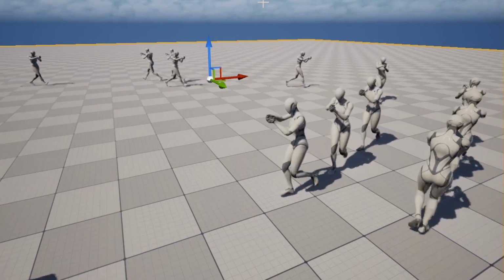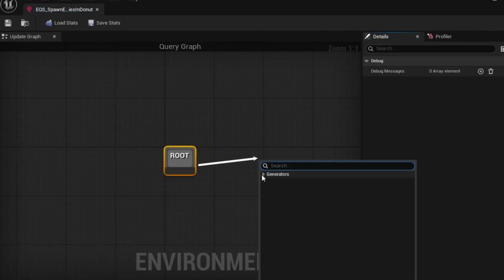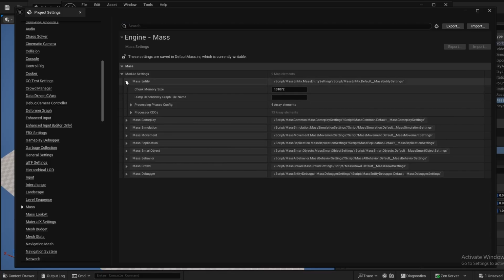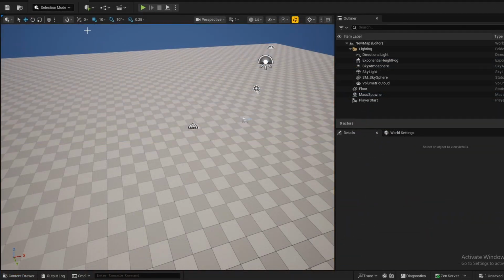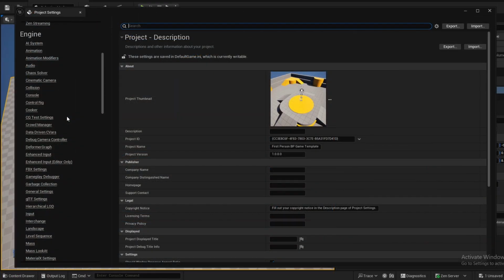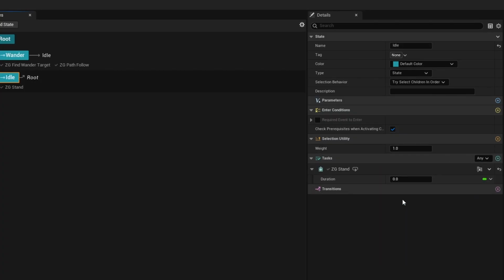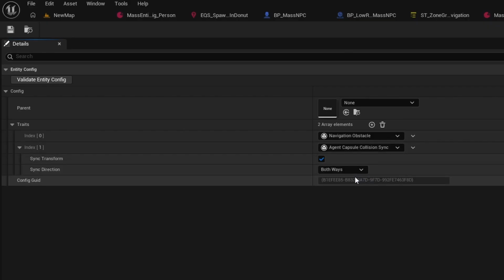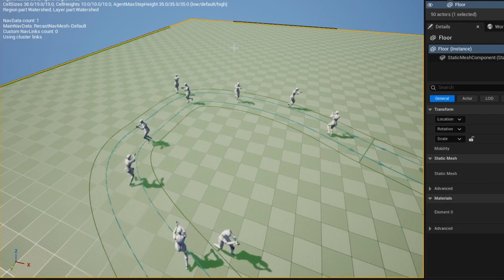Unreal Engine 5 Tutorial | Mass Entity Crowds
Lets step through the instructions Unreal provided for creating mass entity crowds. We will make them movable along zone graphs and nav meshes. After this tutorial you should be able to create basic crowds.